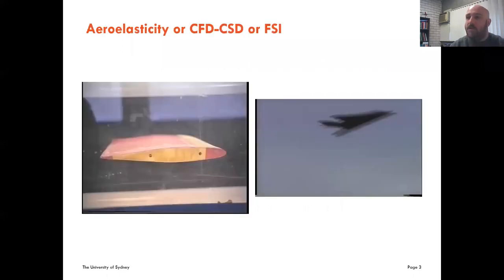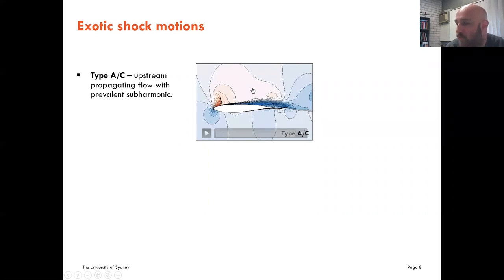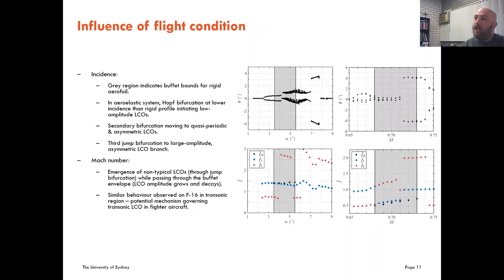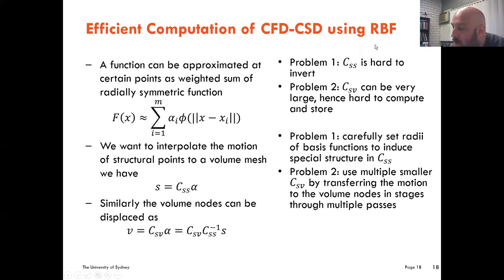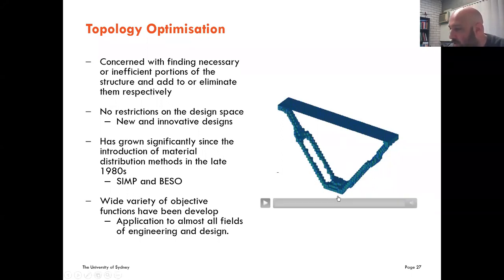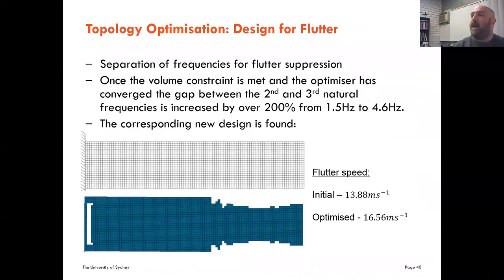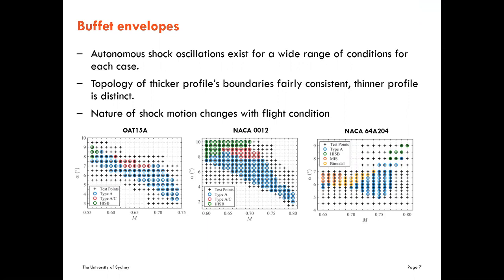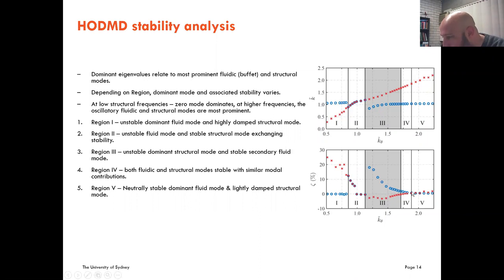AFMS Webinar 2020 #2 - Dr Gareth Vio (University of Sydney)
"Fluid-Structure Interaction Problems in Aerospace Applications"
Dr Gareth Vio (University of Sydney)
28 May 2020